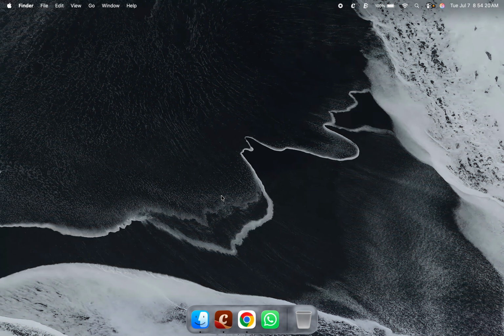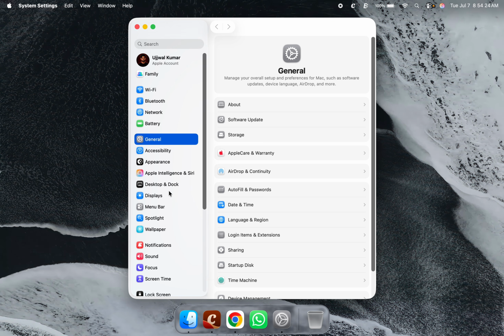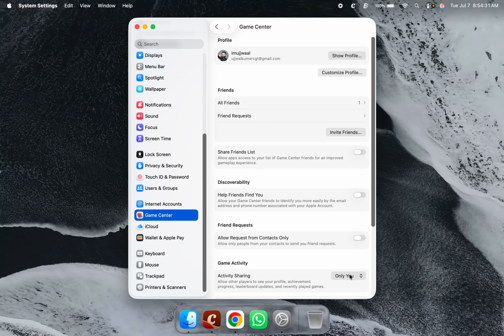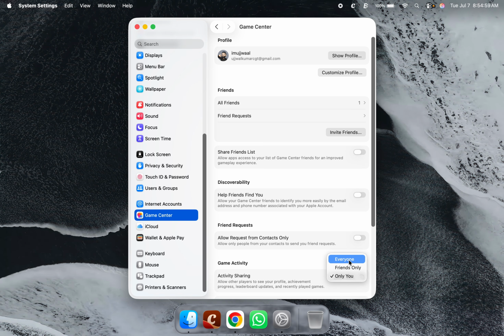How to Fix Game Center Activity Not Visible to Friends on Mac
In this video, you'll learn how to fix Game Center activity that isn't visible to your friends on your Mac. If your game activity isn't being shared or your friends can't see your recent gameplay, this tutorial will walk you through the settings and troubleshooting steps that can resolve the issue. Follow the step-by-step instructions to check your activity sharing preferences, privacy settings, and Game Center account configuration on macOS.